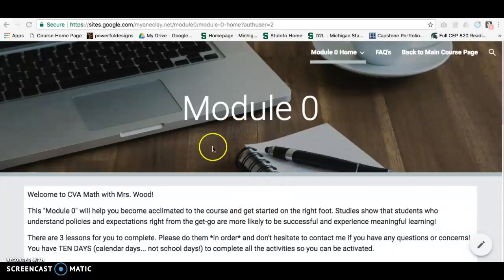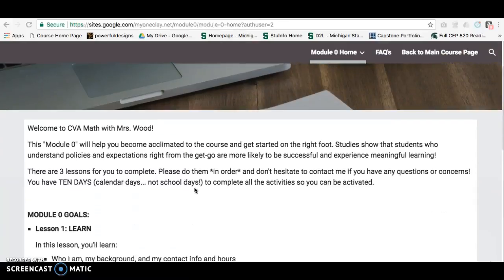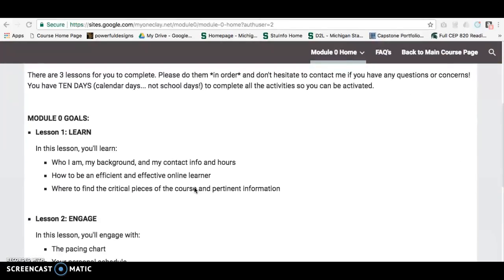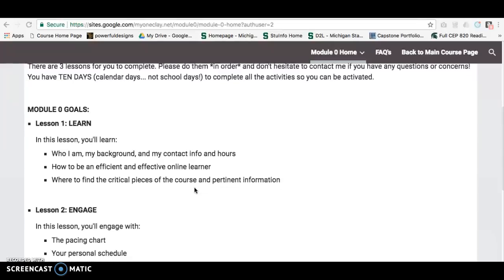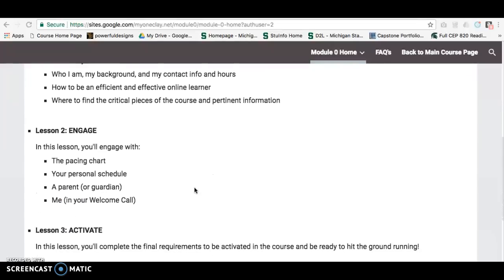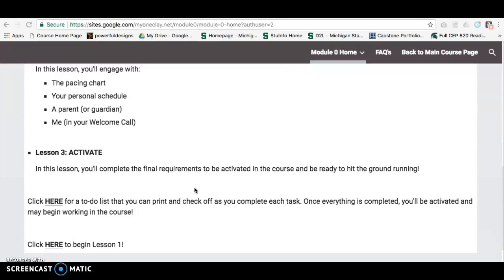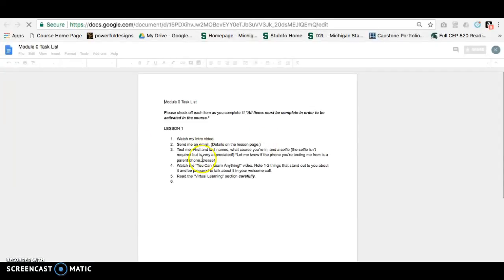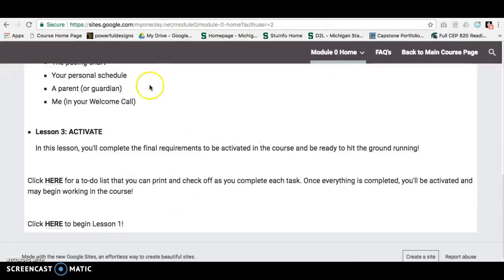Screencast: Module 0